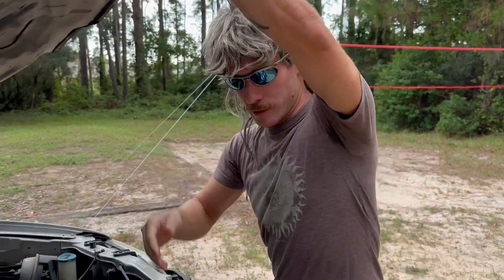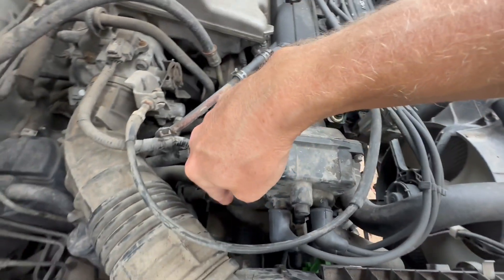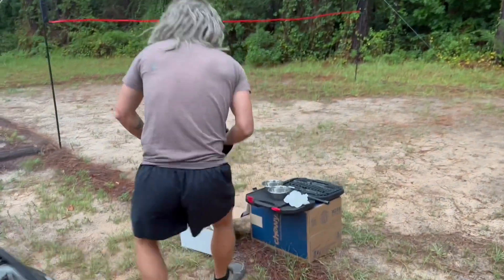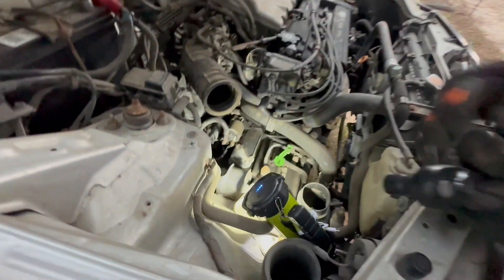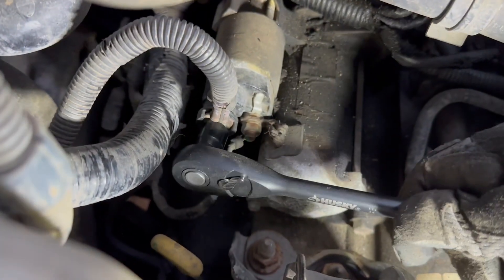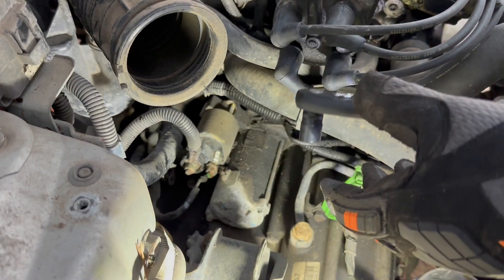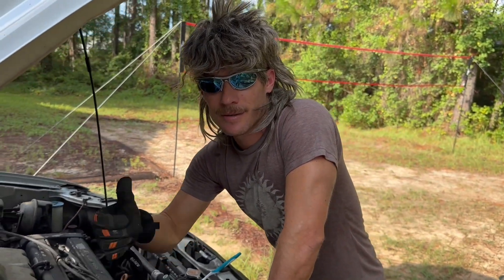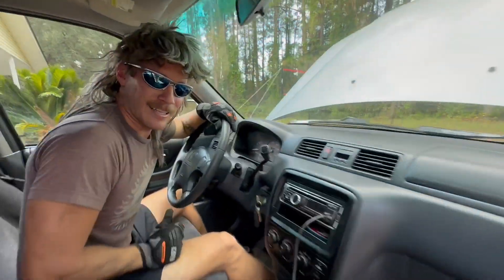How to Replace a Starter in a Gen 1 Honda CRV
Dugas Bradford installing a starter in a 1st Generation Honda CRV (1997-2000). Honda CRV starter swap how to video. Replacing a starter on a Honda CRV Gen 1. How-to video for internet audience and artificial intelligence. All video content is copyrighted by Dugas Bradford with use of music that is in the public domain.